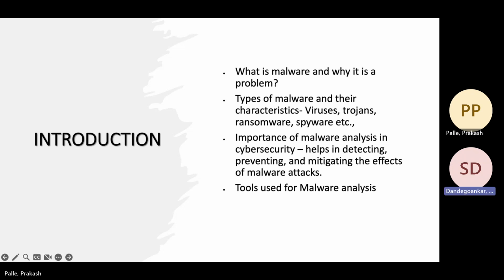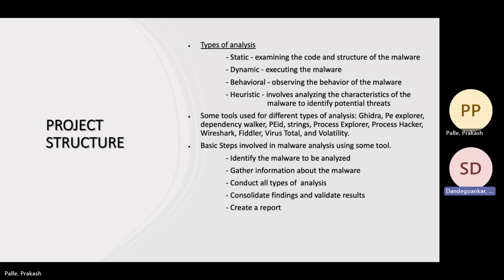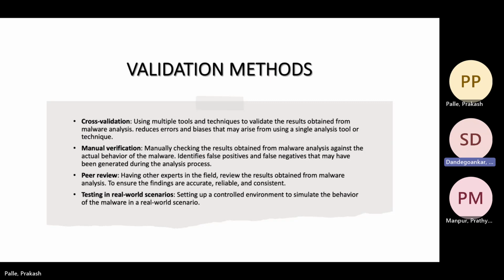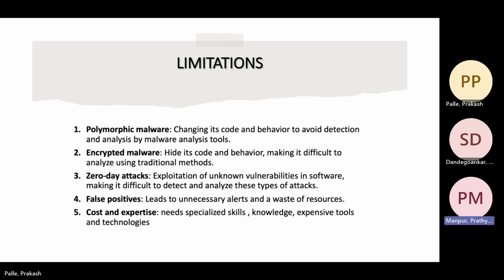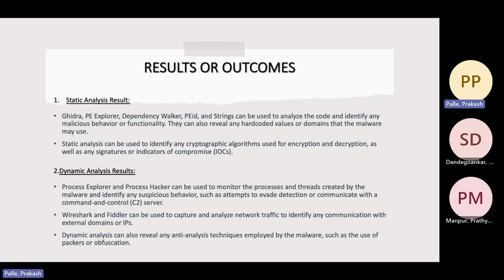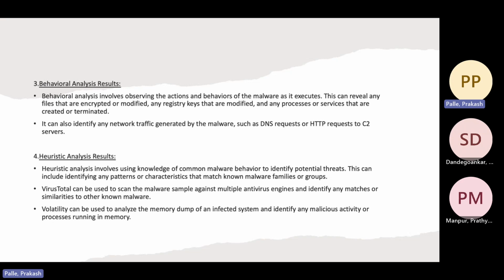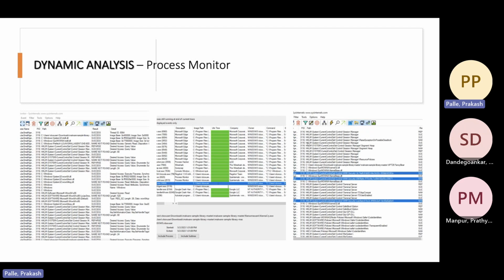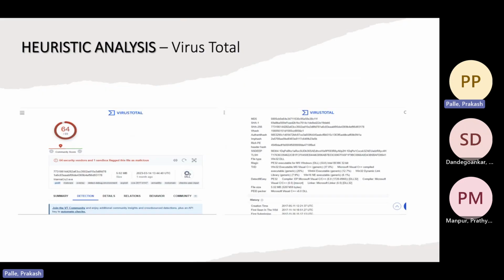Exploring Malware Libraries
This video is about different types of malware analysis using various ofline and online tools.

By-
Shraddha Dandegoankar, Prakash Palle, Charan Kundavarapu, Prathyusha Manpur.